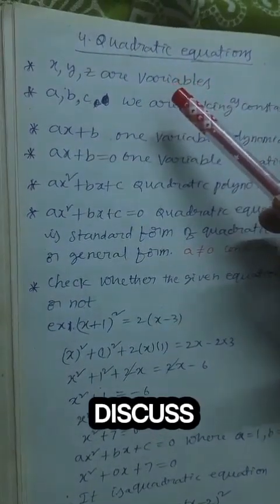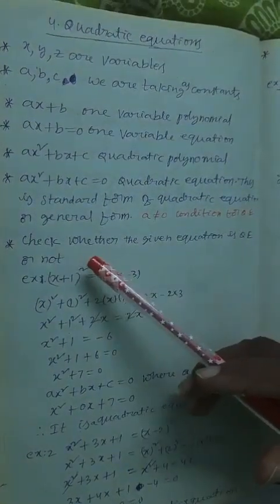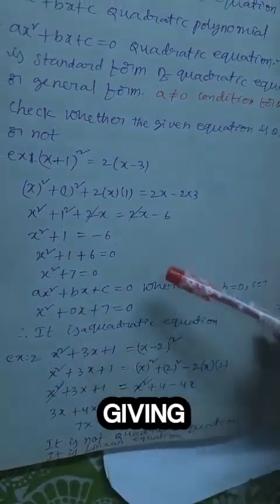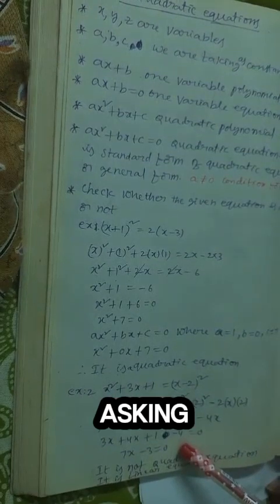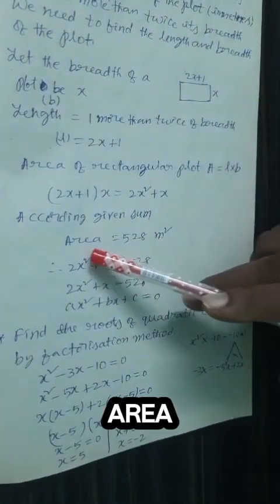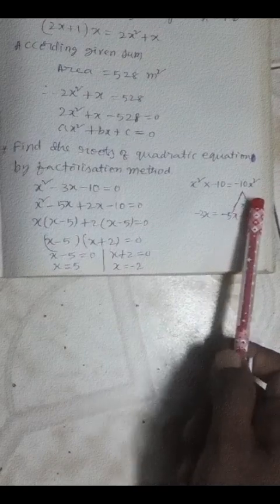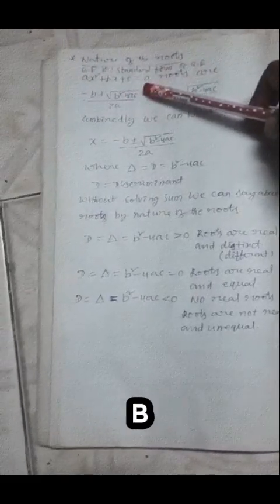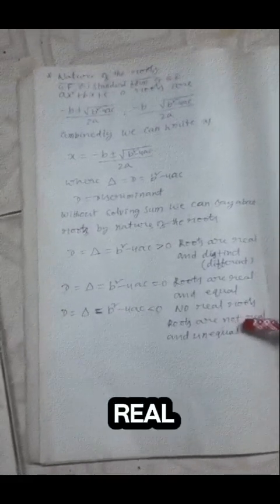Quadratic Equations 10th class 4 chapter